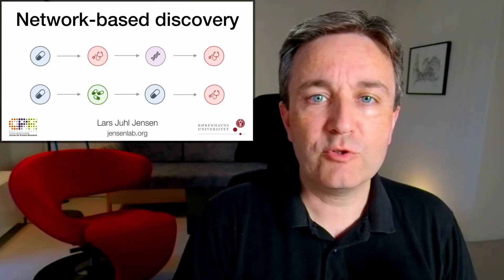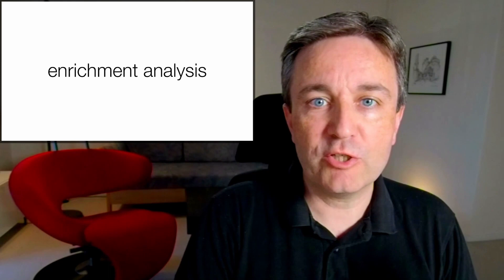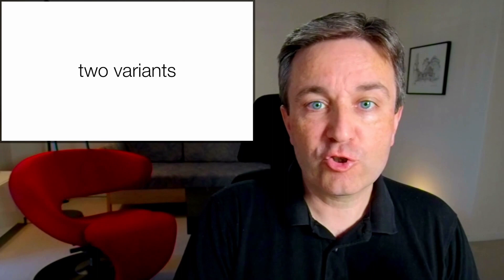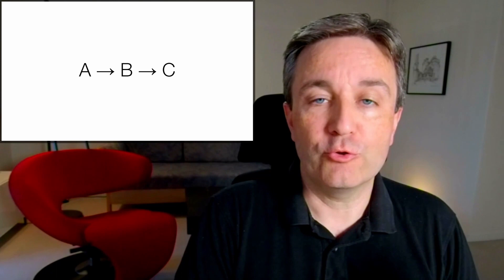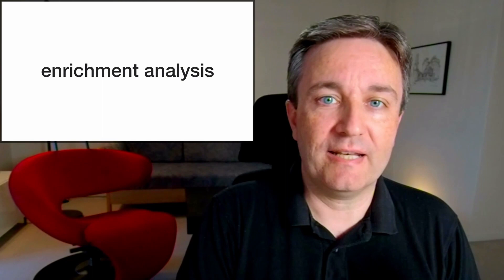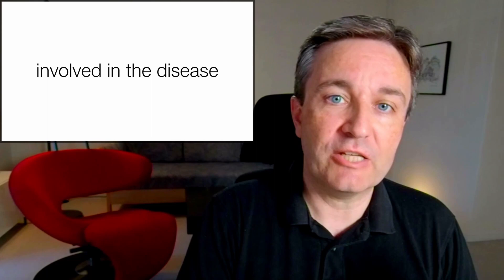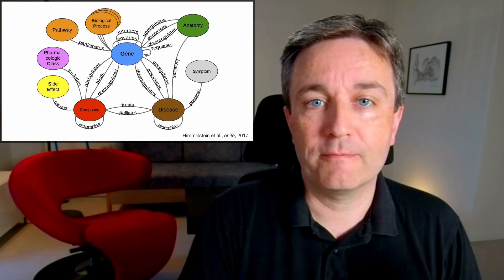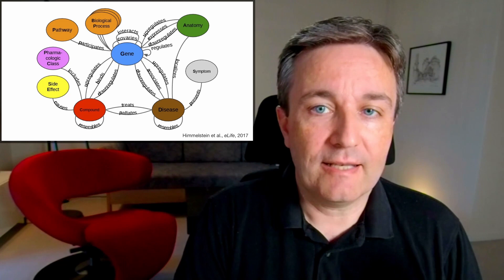Network-based discovery: A short introduction to the core concepts of knowledge discovery in graphs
A short introduction to the core concepts of network-based discovery, which is discovery of new knowledge from existing networks. The topic lies at the intersection of biomedical text mining, enrichment / overrepresentation analysis, knowledge graphs, and machine learning. The presentation goes through how each of these topics relate to network-based discovery and to each other. Finally, it covers some of the most common open problems why trying to use the methods in reality.

0:00 Introduction: automated discovery of new knowledge from existing knowledge
0:32 Text mining: Swanson linkage, scoring of indirect links, and support from multiple intermediate concepts
1:53 Enrichment analysis: knowledge discovery through enrichment analysis and equivalence to multiple intermediate concepts
2:56 Knowledge graphs: multiple evidence types, longer paths, and meta-path constraints
4:27 Machine learning: unsupervised learning, random walk, meta-path embedding, link prediction, supervised learning, and graph neural networks
5:14 Challenges: robustness to errors, probabilistic graphs, benchmarking, and avoiding trivial discoveries